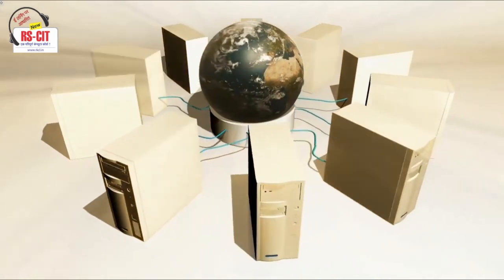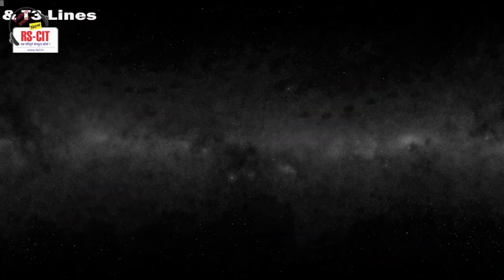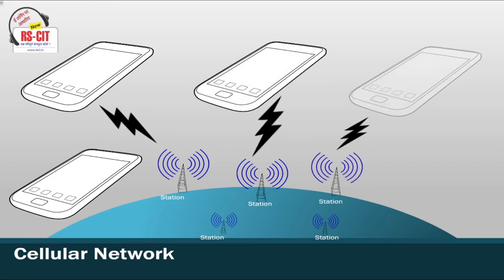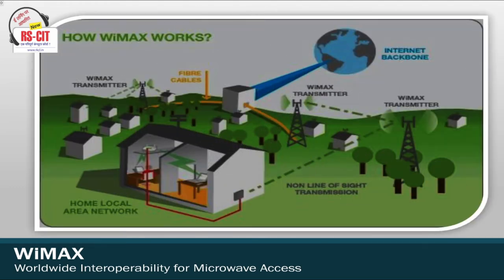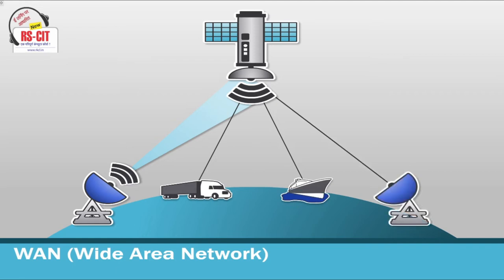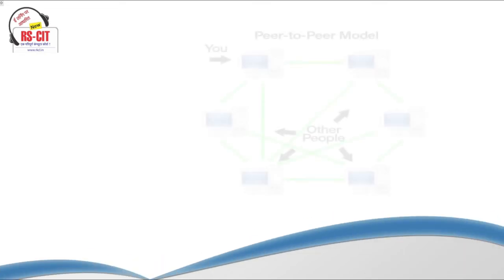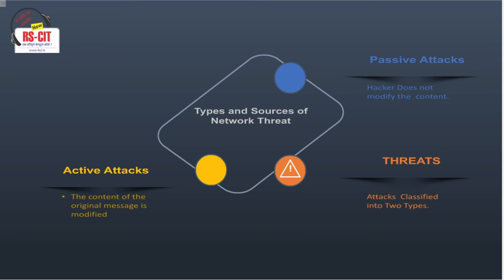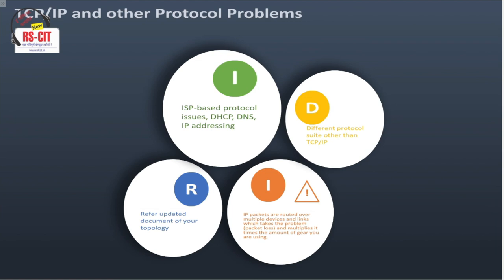RSCIT Computer Course Chapter 16 in English | Computer Networking